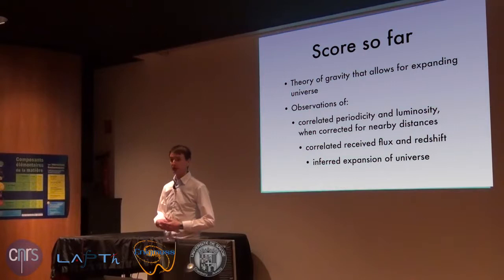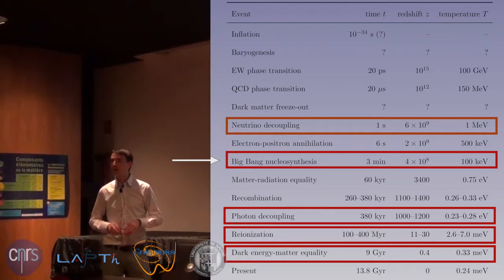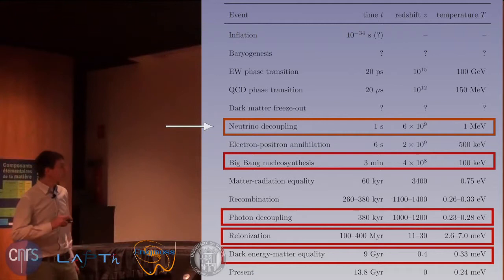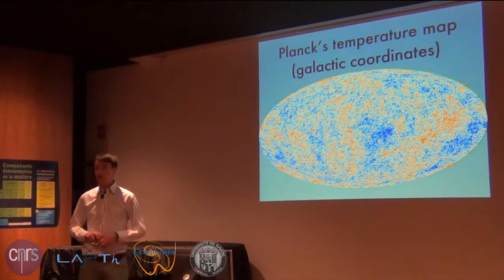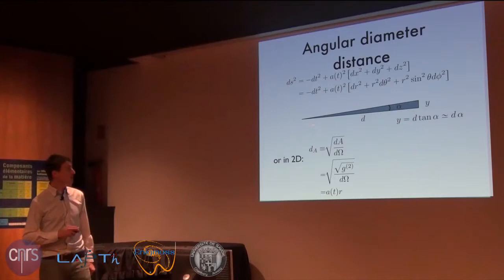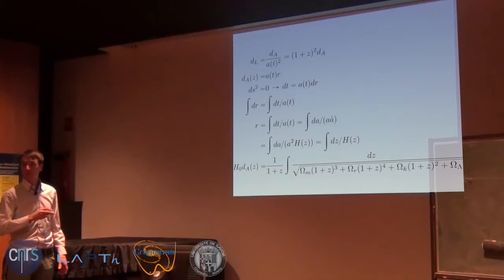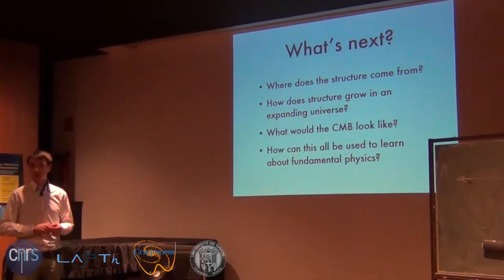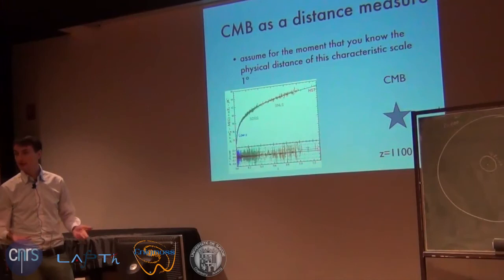Lectures on Cosmology - Wessel Valkenburg - Lecture 2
Lectures given at LAPTh (Laboratoire d'Annecy-le-Vieux de Physique Théorique) by Wessel Valkenburg